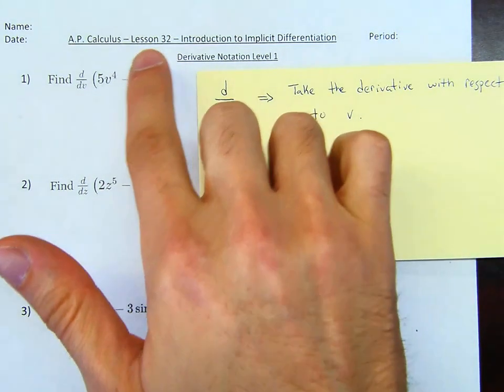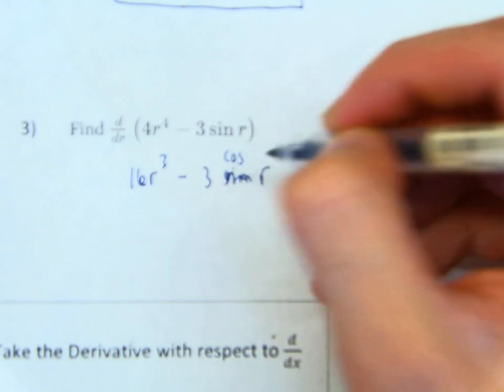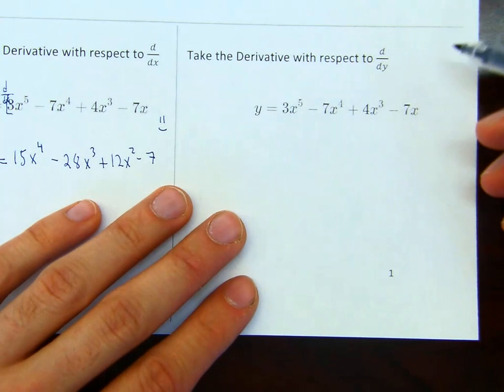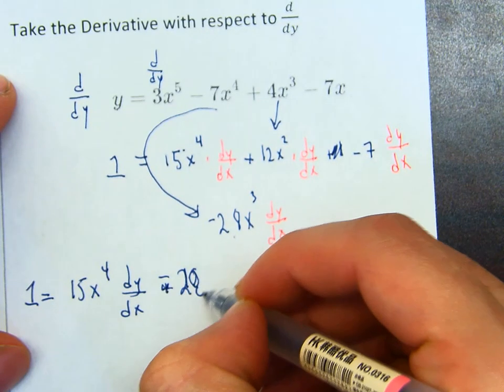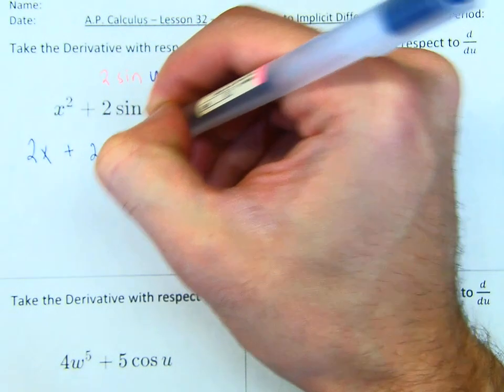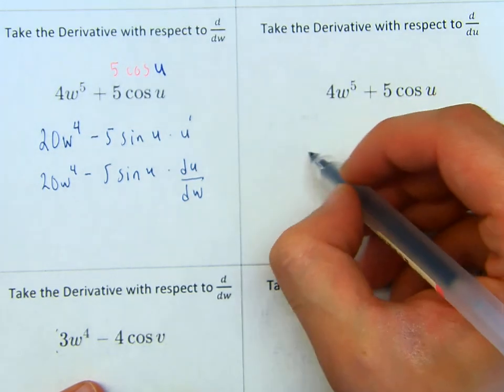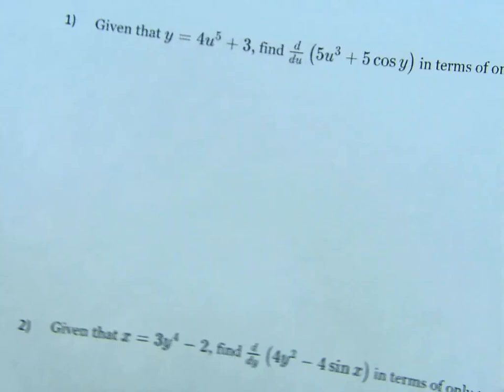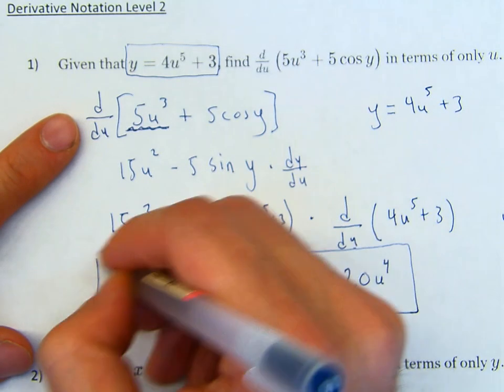AP Calculus Lesson 32 - Implicit Differentiation - Part 1